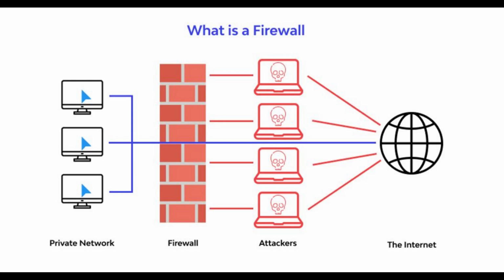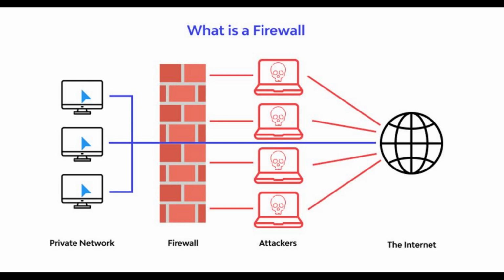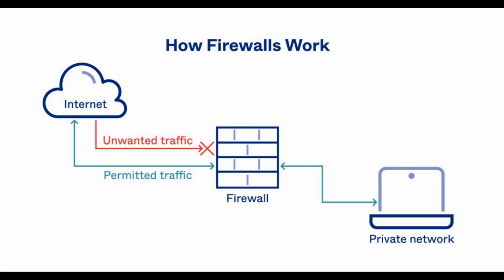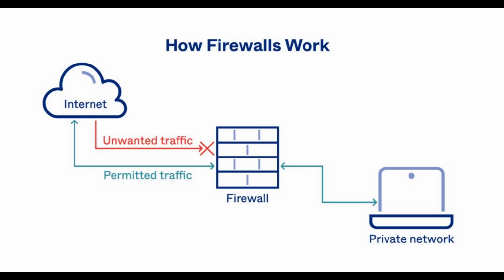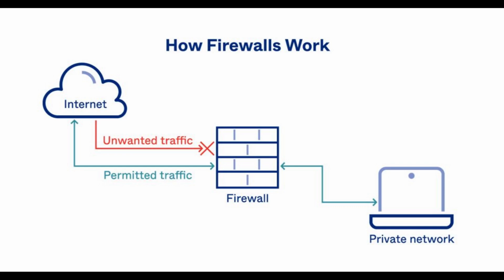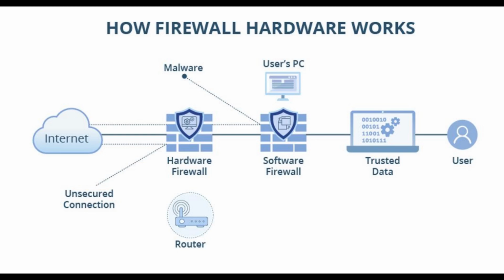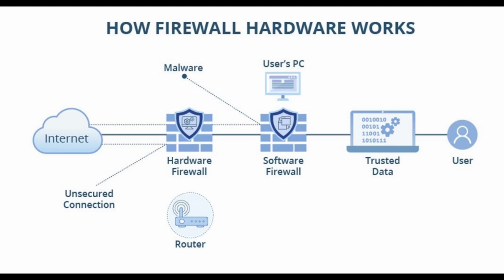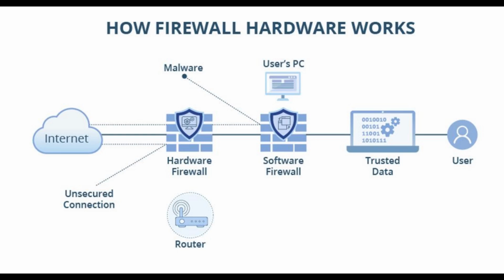What is a firewall🦸🏻‍♂️🛡️💻and what does it do? 🦸🏻‍♂️🛡️💻Why do you need it for your business?🦸🏻‍♂️🛡️💻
Firewalls are an essential part of any business network security. It offers a critical layer of protection and we recommend to implement a firewall as a standard practice to protect your network.🦸🏻‍♂️🛡️💻

a firewall can be either a piece of hardware or software on your network that runs monitoring checks on incoming and outgoing traffic to a user defined protocol. The firewall acts as a barrier between your computer and the internet which traffic flows through and is checked. If any traffic both incoming or outgoing goes against the predetermined set of rules, it will not be given access to the network. This can include blocked websites, viruses or malicious attacks.🦸🏻‍♂️🛡️💻

It is becoming more important than ever to ensure your business is cyber secure. Having a firewall implemented is a step that every business should take. Businesses are a big target for cyber criminals due to the host of personal information stored by companies.🦸🏻‍♂️🛡️💻

Traditional firewalls will be basic packet filtering firewalls and monitor both incoming and outgoing traffic which is essential for businesses. Whenever you load a website, send an email or anything similar a packet of data will be passed through the network and in turn pass through the firewall. If the packet of incoming data passes the protocol set by the user, it will be forwarded through the firewall. If there is a discrepancy between the rules, the packet of data will be dropped and blocked by the firewall.🦸🏻‍♂️🛡️💻

Businesses will transfer confidential information on a regular basis, so it’s of utmost importance to have a firewall in place. Newer and more sophisticated firewalls will always be updating to help you stay protected from various things, but it shouldn’t be the only line of defense you have. Things such as anti-virus software and being educated when it comes to cyber security will also help you be cyber secure.🦸🏻‍♂️🛡️💻